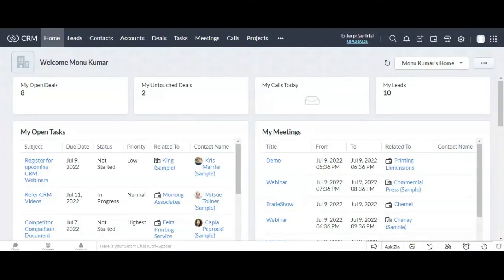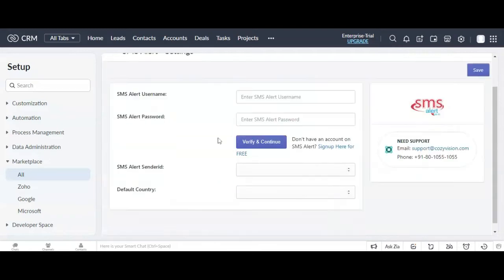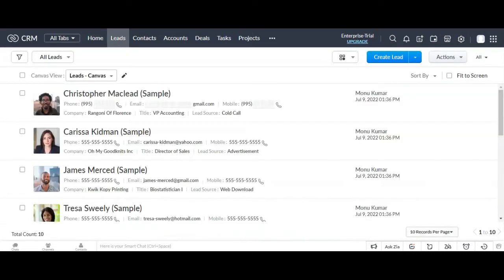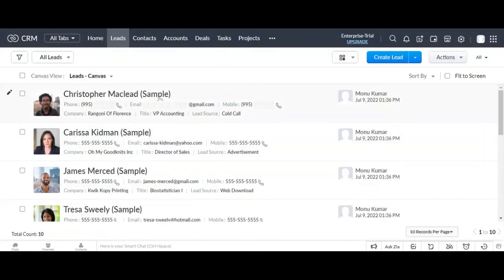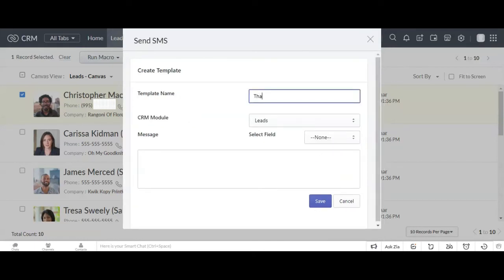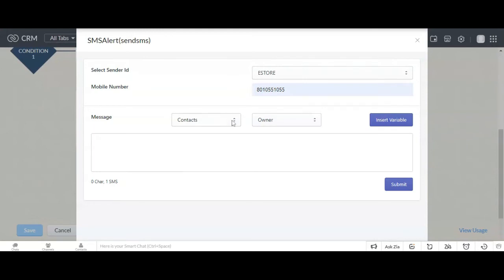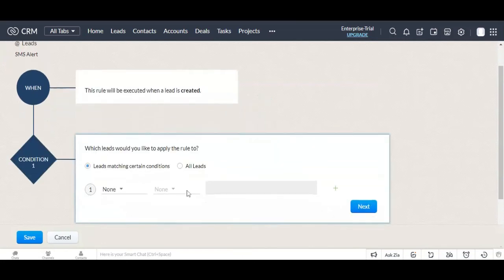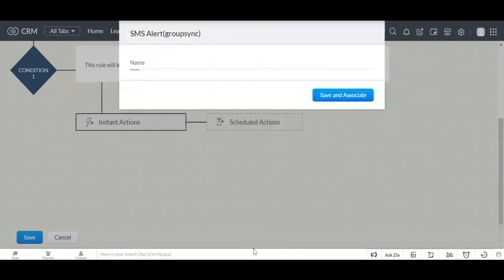SMS Integration in ZOHO CRM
⭐⭐⭐Signup for a free demo account⭐⭐⭐

0:00 Introduction
0:17 Installation
0:41 Configuration
1:13 Sending SMS
2:57 Creating Template
3:19 Sending SMS through workflow rules
4:21 Adding Leads and Contacts to SMS Alert Group